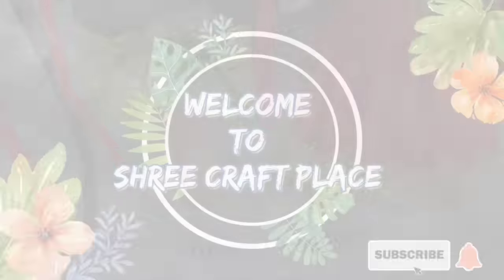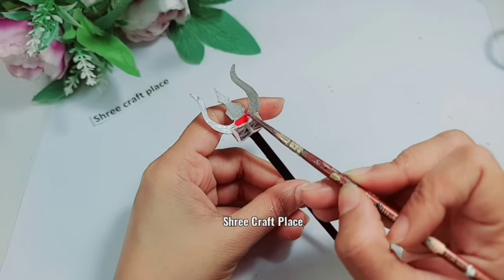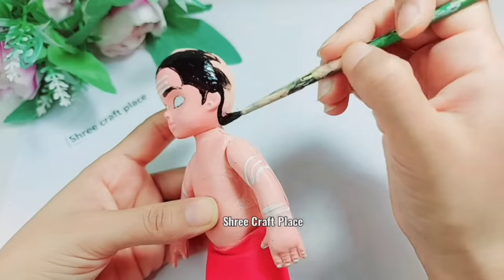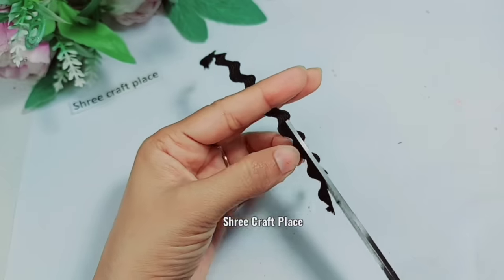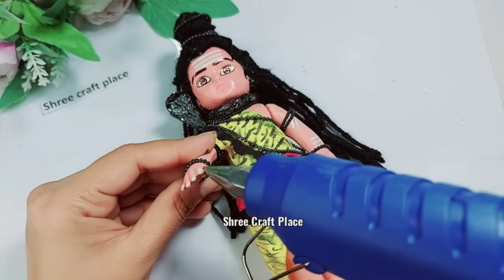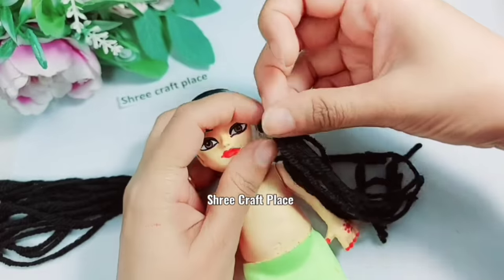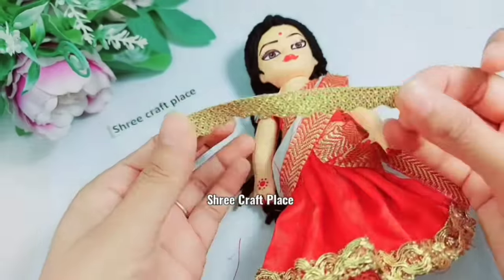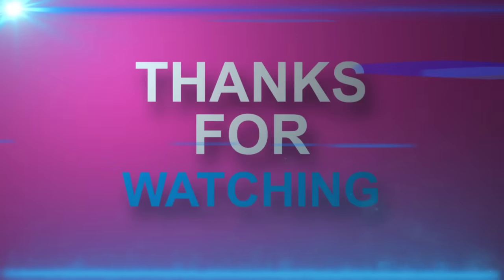Shiv-Parvati ji Making with Dolls/Inspired from 'Devo ke Dev Mahadev' tv show/Doll's Makeover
Her Her Mahadev🙏. In this video you ll learn to do makeover like Shiv ji and Parvati Maa with dolls. Hope you ll enjoy this video ...Subscribe our channel with bell button to get notifications for new videos updates 😊👇